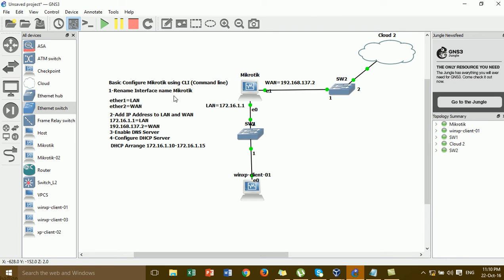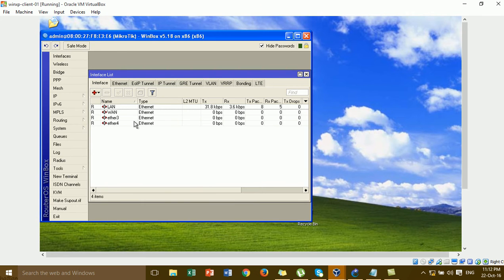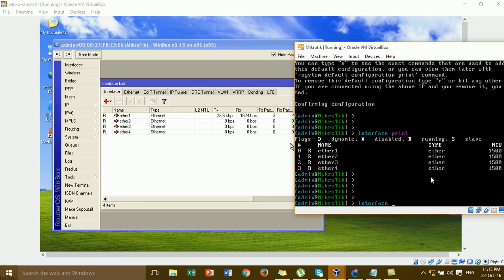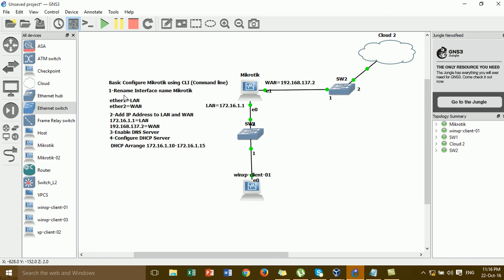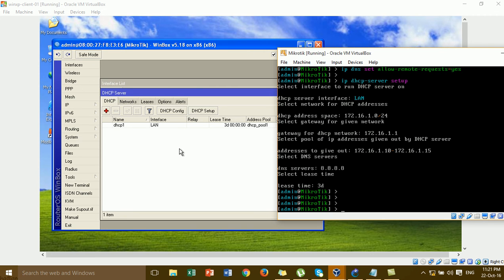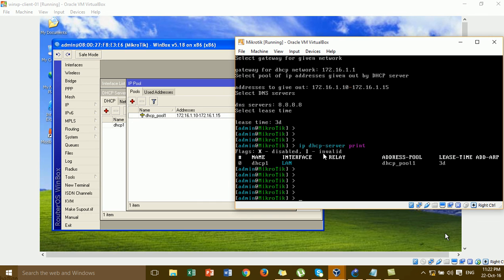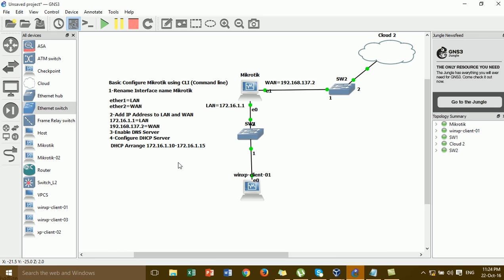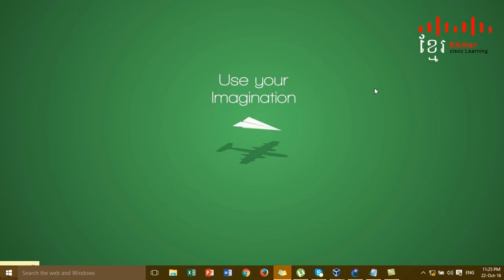Mikrotik Basic Command Line Step by Step_Part-02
in this video i want to show all of you about Basic configure Mikrotik using CLI(Command Line) for starter and beginner learning Mikrotik